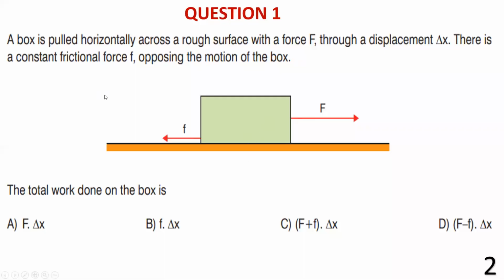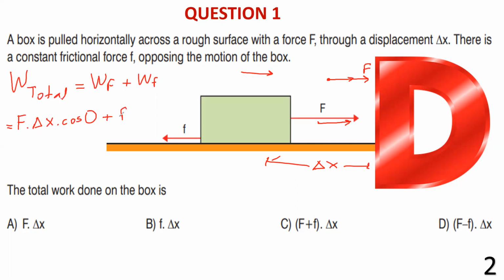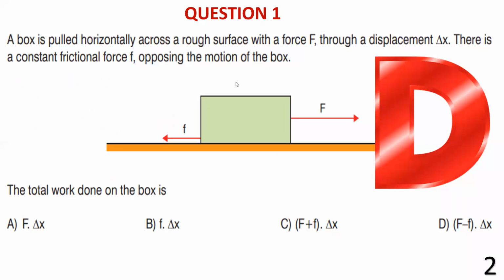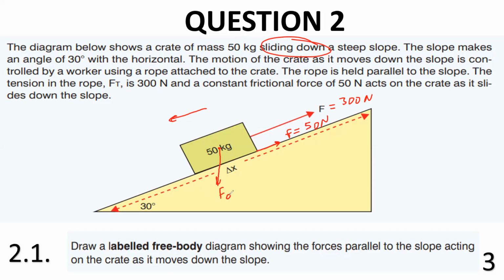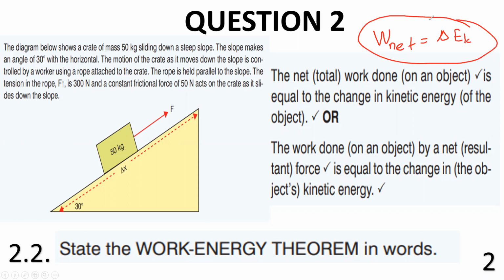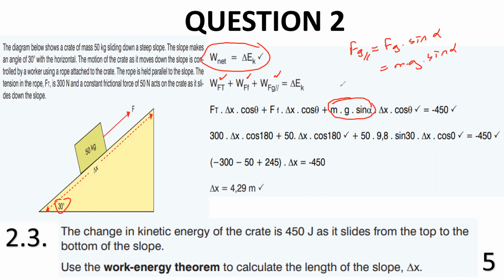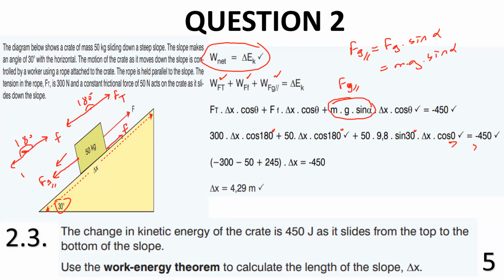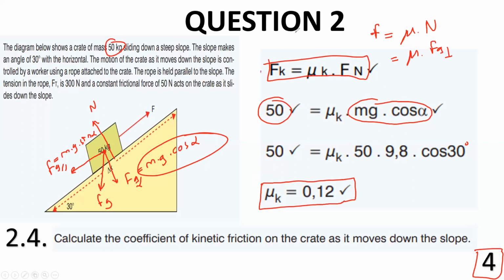Gr 12 Physics WORK, ENERGY AND POWER (Final Exam Revision Questions & Answers) (DAY 12) (16 MARKS)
Work-Energy Theorem, frictional force, Gravitational Force, Tension Force,
Practice makes perfect! Discover valuable educational resources that can enrich your learning journey through the following links.